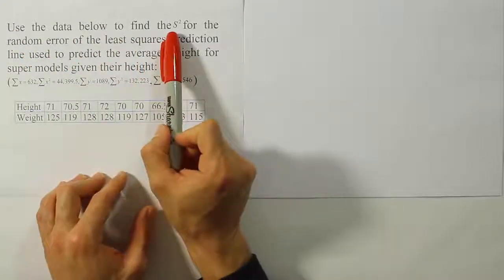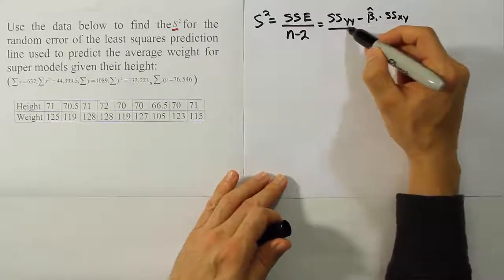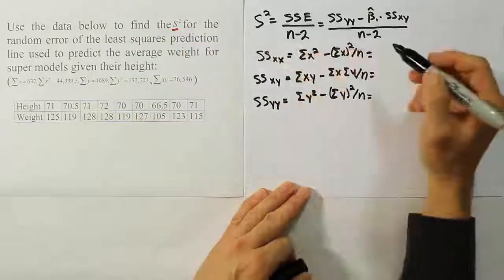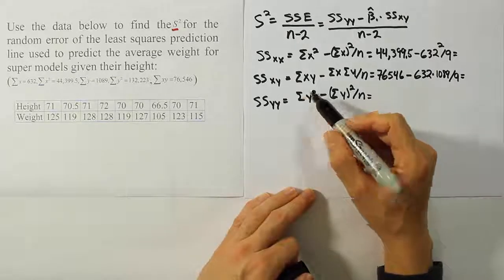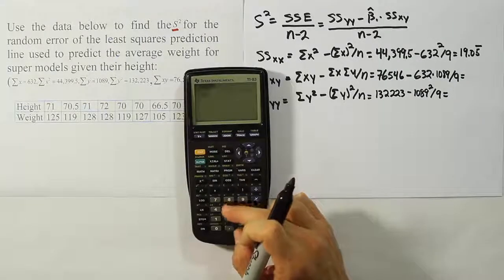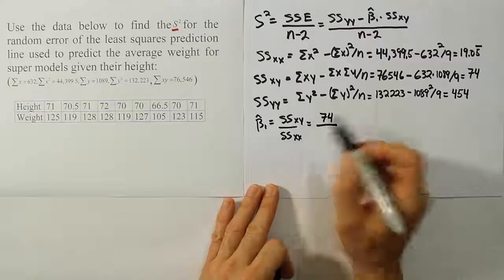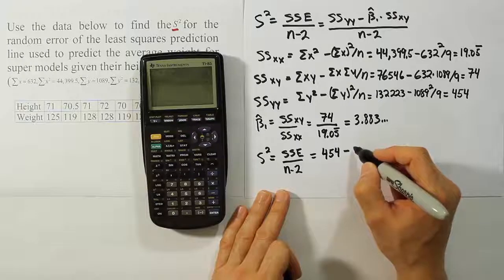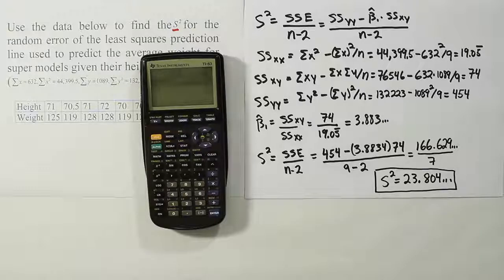Estimating the Variance of the Error Term in a Least Squares Regression Line, problem 3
In this video, we calculate an estimate of the variance of the error term in a least squares regression model. We perform the entire calculation from start to finish by hand. Variance of the residual, or error term, in a regression model is assumed constant. In other words, the error term is assumed to not vary as the value of the predictor variable X changes. This is property is called homoskedasticity, and it is an important assumption of linear regression modeling.